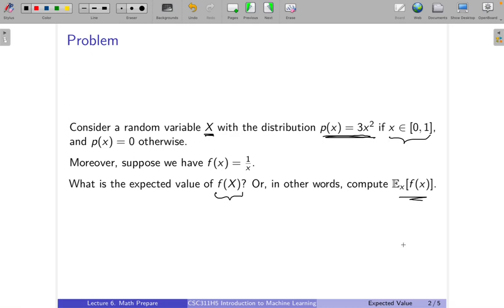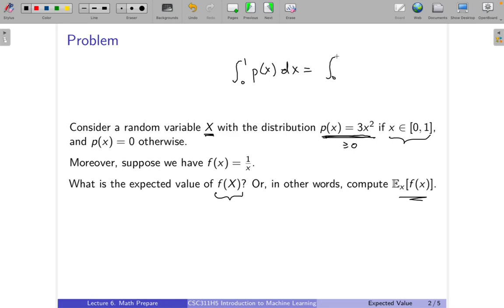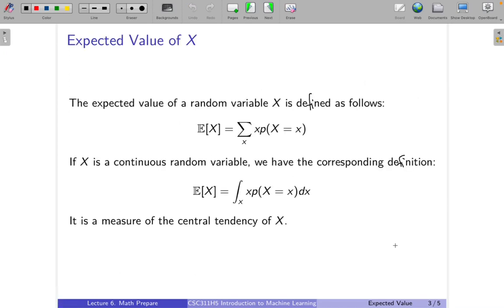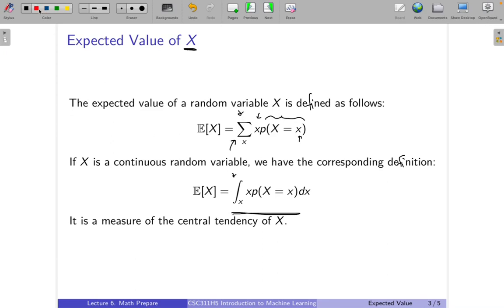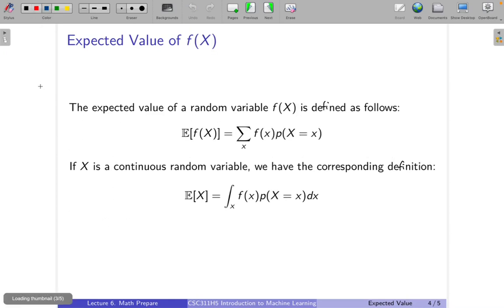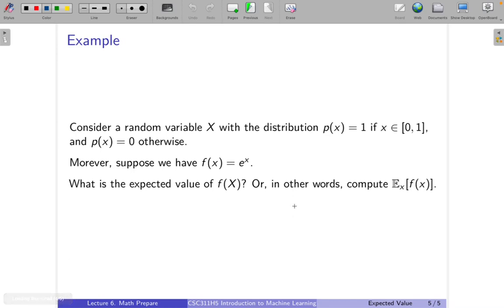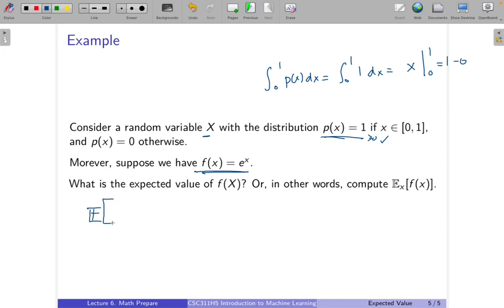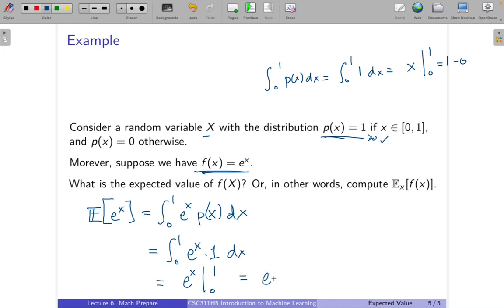CSC311H5 Lecture 5 Math Prepare. Expected Value